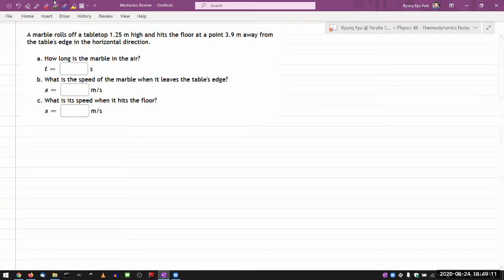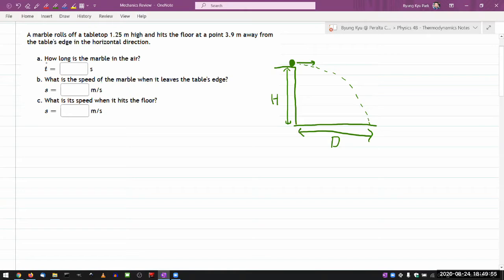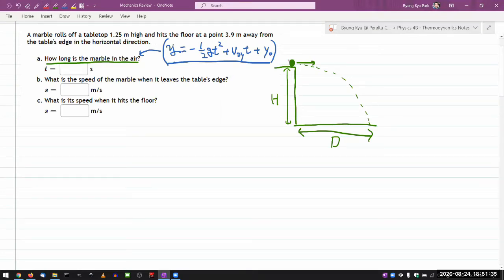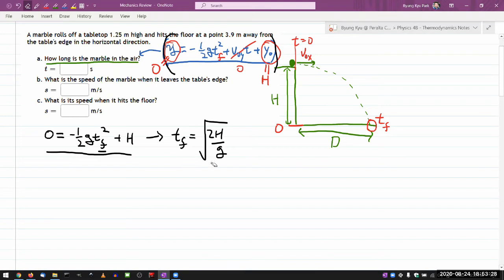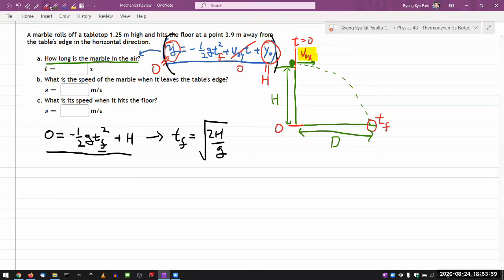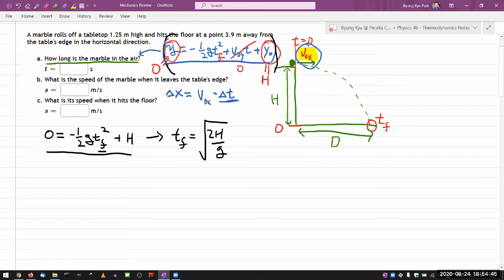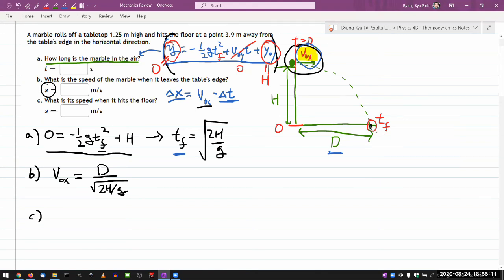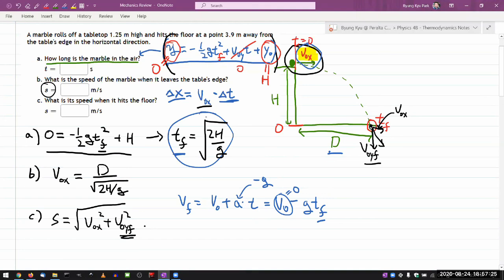Physics 4C - OpenStax University Physics Vol 1, Chapter 4, Problem 34 (mechanics review)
Edited from Physics 4B Fall 2020 virtual class session at College of Alameda. Please note this is a review coverage of the question. For a start-from-scratch coverage of the same question, please